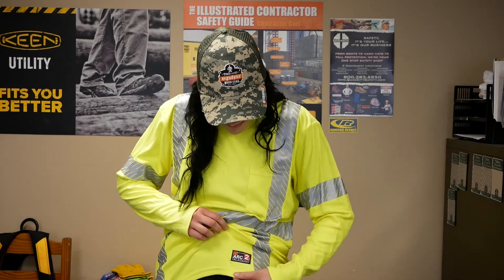Product Spotlight: ML Kishigo F615 Women's FR Hi-Vis T-Shirt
ANSI 107 Type R | Class 3 Compliant
NFPA 70E-2012 | ASTM F1506 | ARC 2
Arc Rating/ATPV: Solid=10 cal/cm2
Lightweight modacrylic blend Flame Resistant interlock knit material.
2” wide high performance breathable reflective material greatly reduces hot spots and provides greater flexibility over solid tapes.